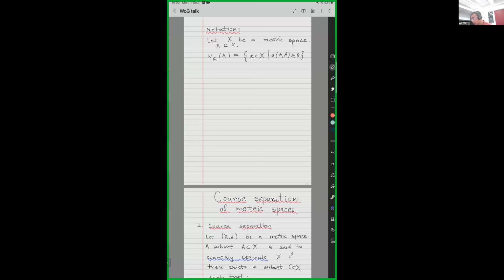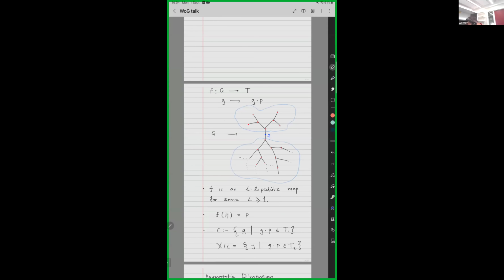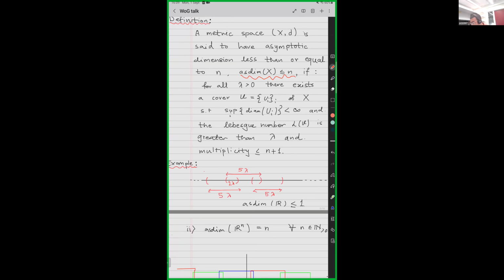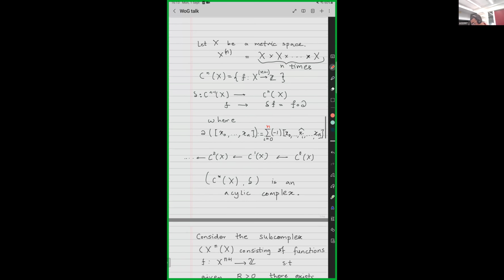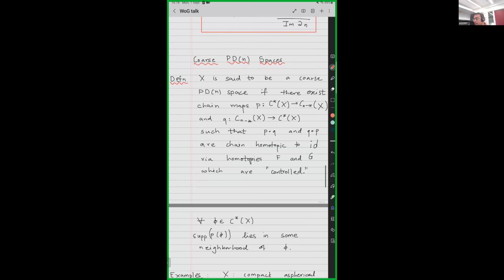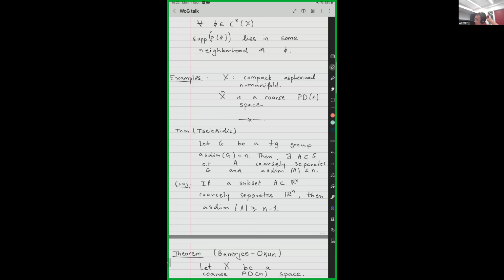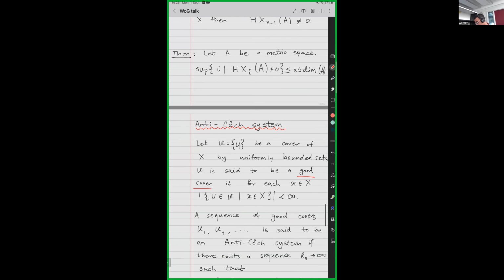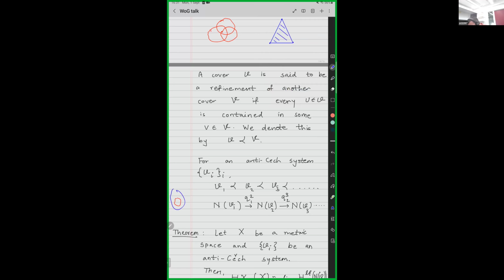WoG 2025 Talk 5.1: Harsh Patil - Coarse separation of metric spaces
Speaker: Harsh Patil
Institution: University of Bristol

Title: Coarse separation of metric spaces
Abstract: A subset $A$ of a topological space $X$ is said to separate $X$ if $X-A$ has more than one connected component. The large-scale geometric analogue is that of 'Coarse separation':
    A subset $A$ of a metric space $X$ is said to coarsely separate $X$ if there exists a set $C$ such that: i) neither $C$ nor $X-C$ are not in a finite neighbourhood $N_R(A)$, and ii) for any positive real number $R$, there exists $R' \gt 0$, such that for any $x \in C$, $y \in X-C$ with $d(x,y) \lt R$, there exists $z$ in $A$ such that $d(x,z) \lt R' $ and $d(y,z) \lt R'$.
     Coarse separation arises naturally in geometric group theory, suppose a finitely generated group $G$ splits over a subgroup $C$ then $C$ coarsely separates $G$. I will go through the definition in detail and discuss some results about coarsely separating subsets in of the n-dimensional Euclidean space.